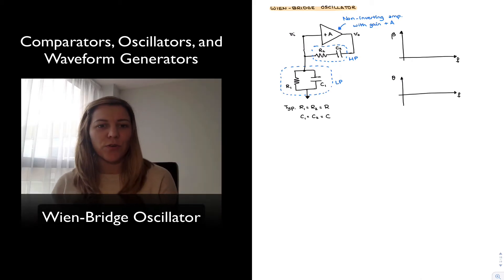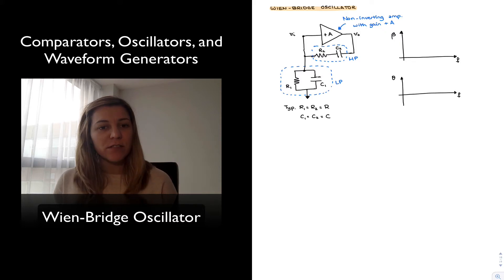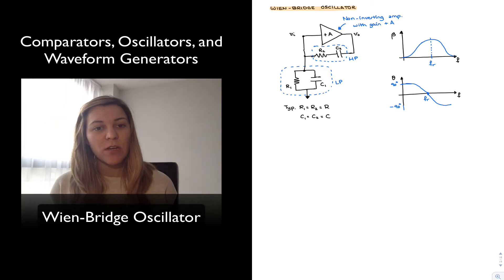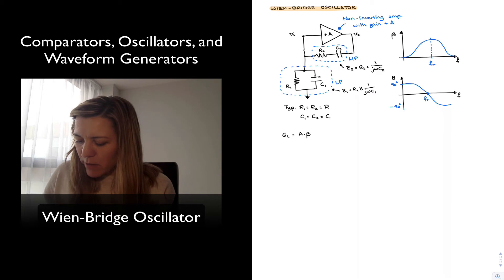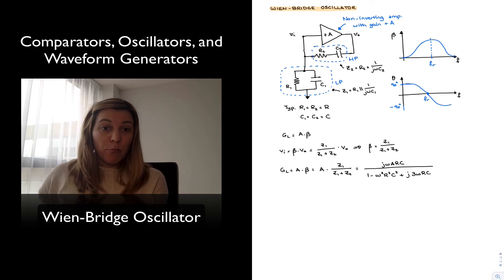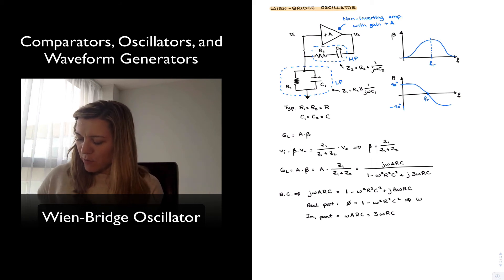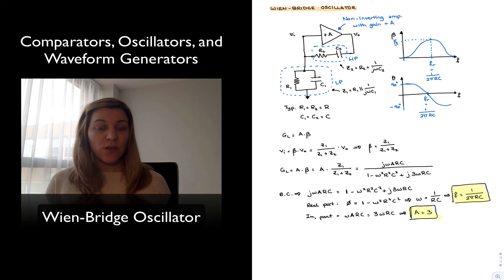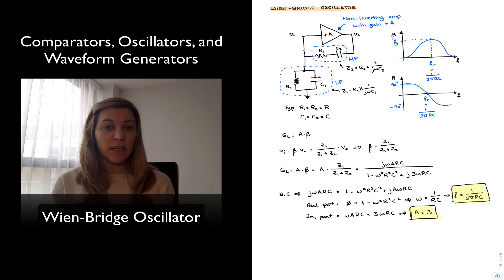Wien-Bridge Oscillator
The Wien-Bridge oscillator, structure and operation.